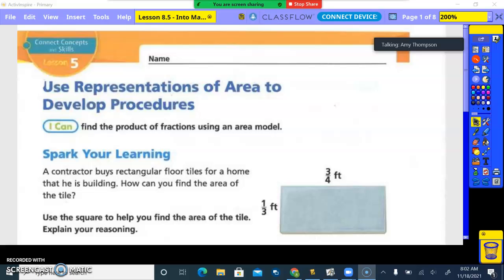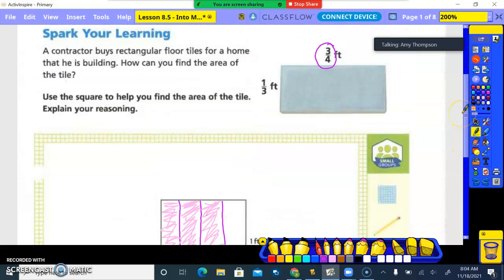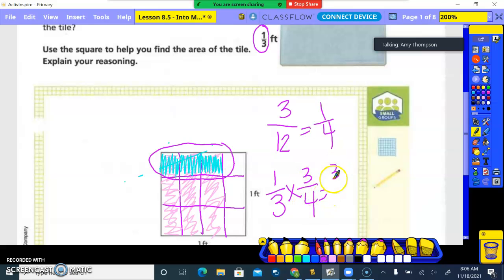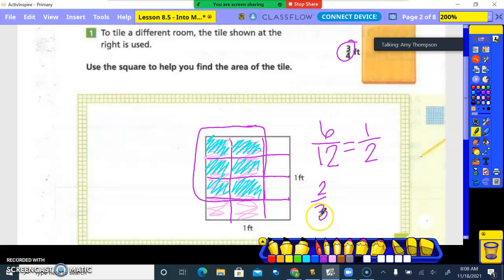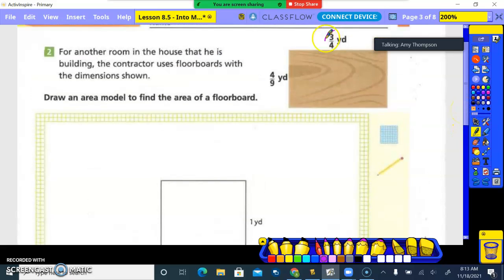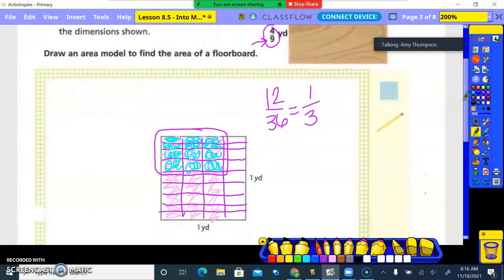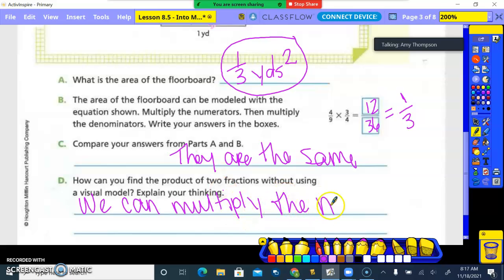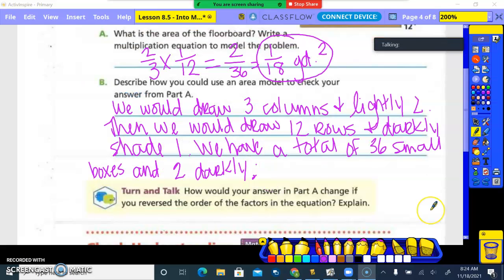5th Grade Lesson 8.5, Part 1